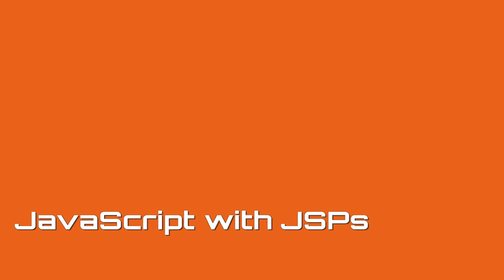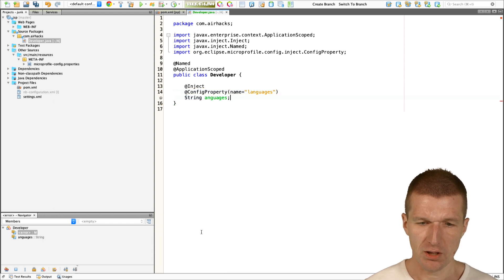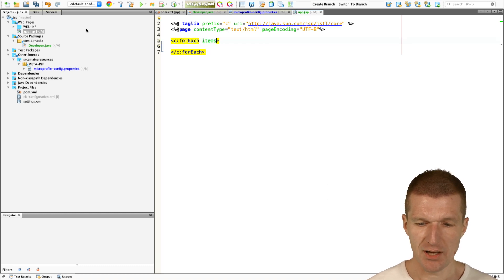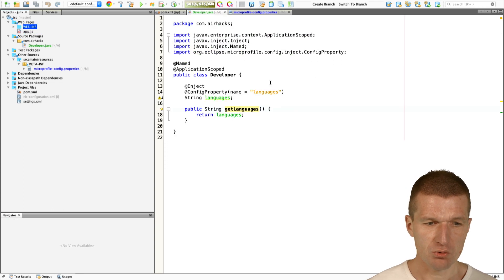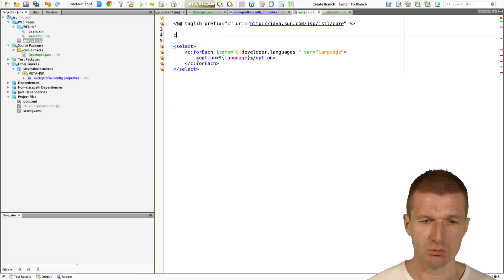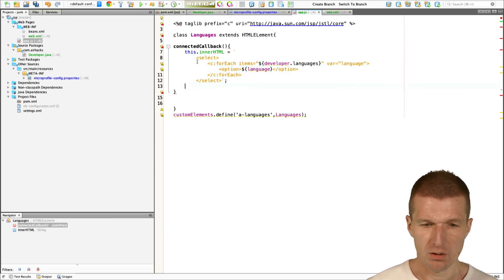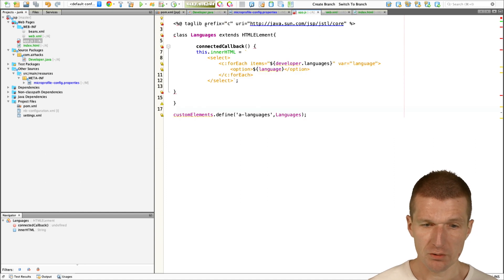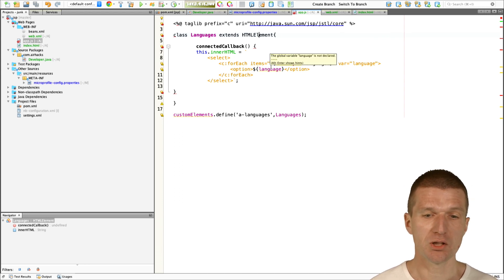Prerendering WebComponents with Jakarta Server Pages (JSP)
JSPs are used to generate Web Components / Custom Elements semi-static data with Jakarta EE and MicroProfile.